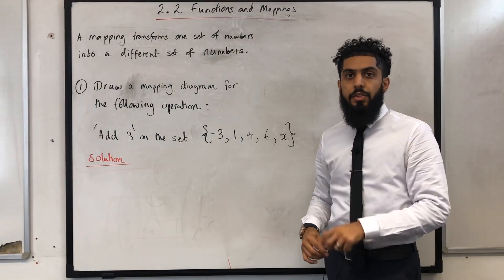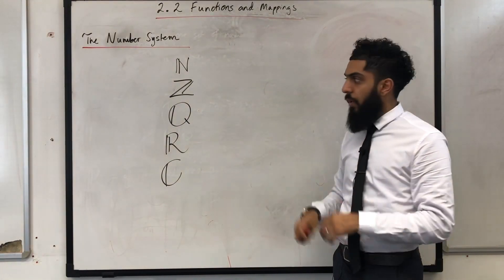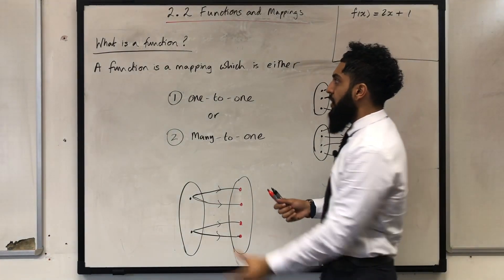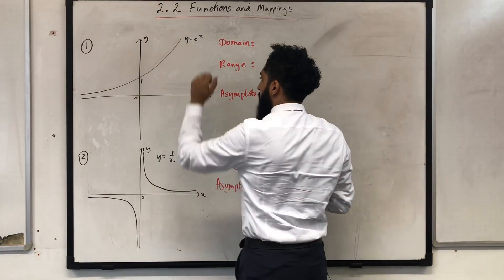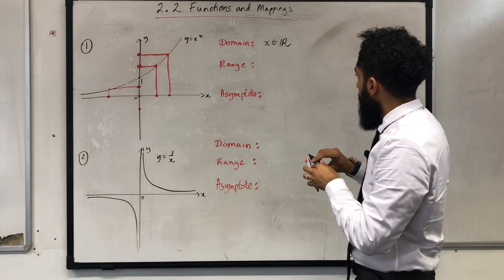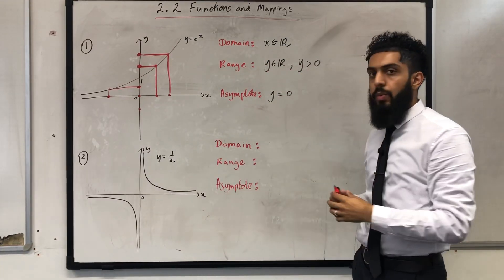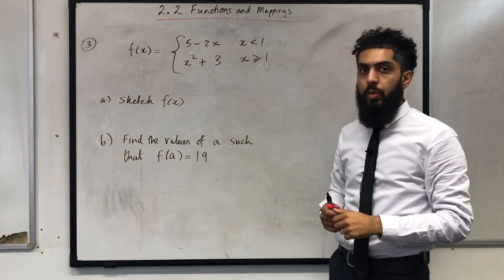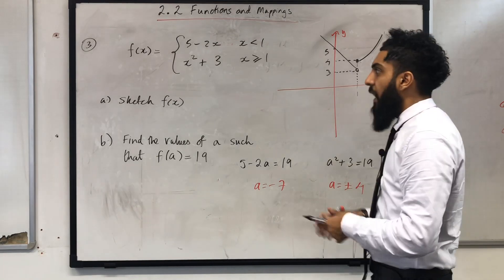Edexcel A level Maths: 2.2 Functions and Mappings (Domain and Range)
In this video I explain what mapping diagrams are, what a function is, domain/range of a function and the number sets.